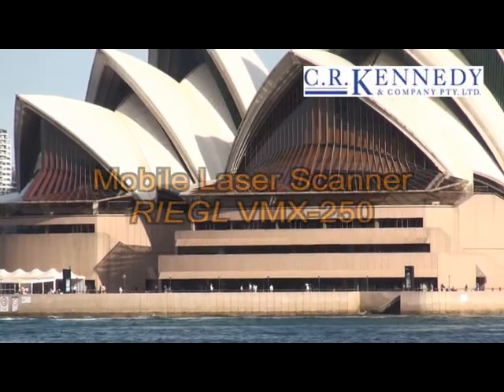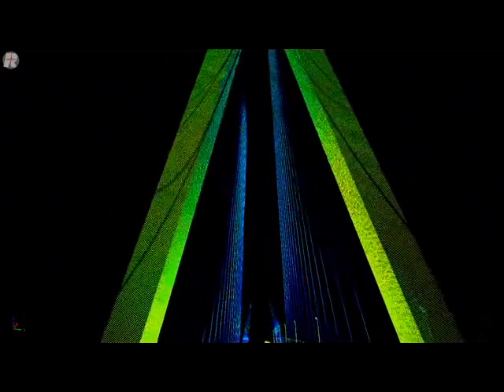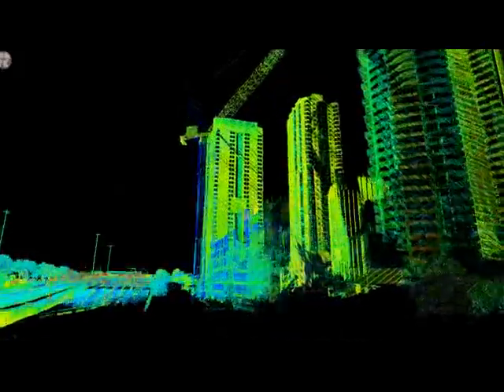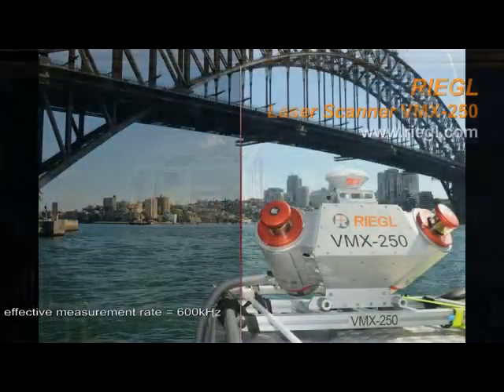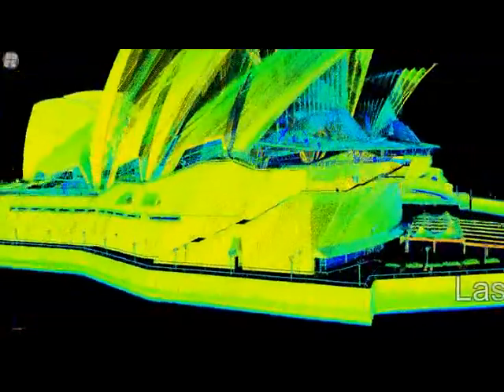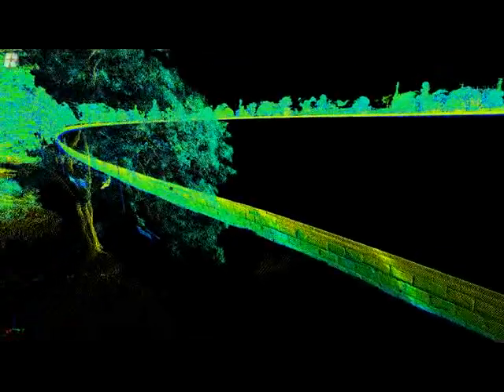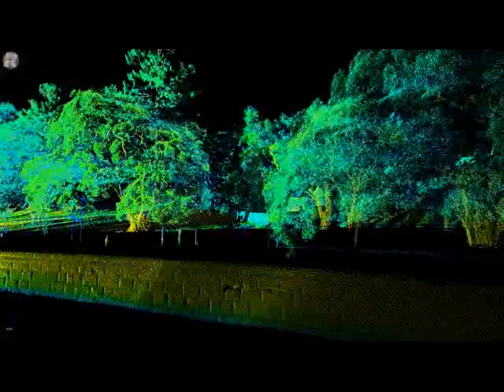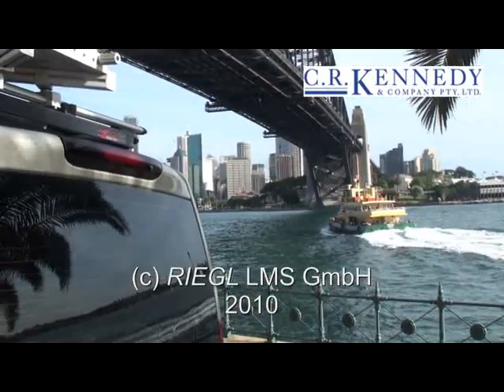Riegl VMX-250 in Austrila.mp4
Riegl Mobile Laser Scanning VMX-250 System  in Austrlia